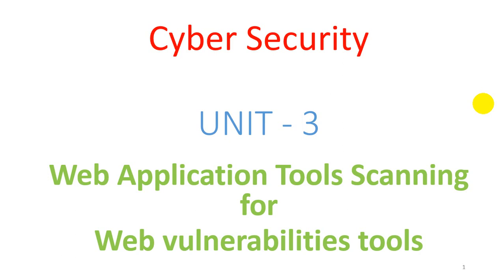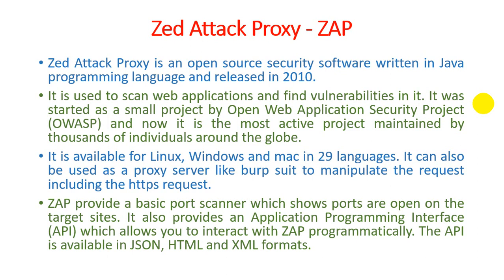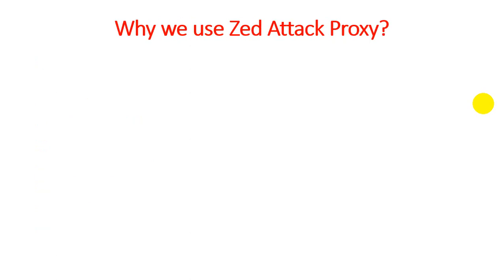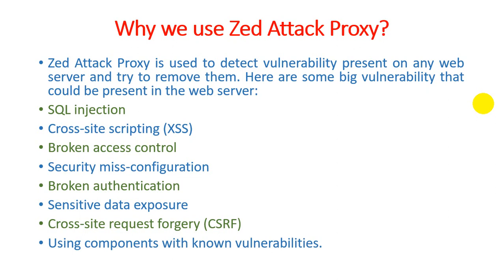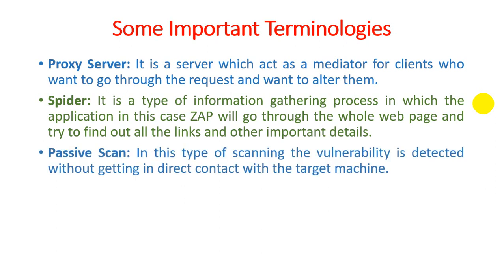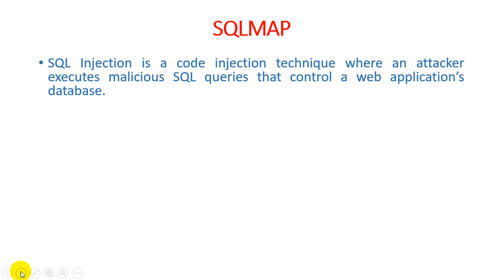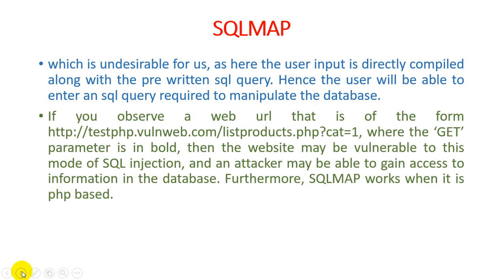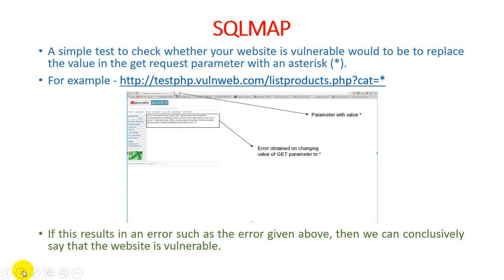Unit - 3 - Lecture 3 Application Inspection Tool - Zed Attack Proxy and SQLMAP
Zed Attack Proxy

Zed Attack Proxy is an open source security software written in Java programming language and released in 2010.
It is used to scan web applications and find vulnerabilities in it. It was started as a small project by Open Web Application Security Project (OWASP) and now it is the most active project maintained by thousands of individuals around the globe.

SQLMAP

SQL Injection is a code injection technique where an attacker executes malicious SQL queries that control a web application’s database.
With the right set of queries, a user can gain access to information stored in databases. SQLMAP tests whether a ‘GET’ parameter is vulnerable to SQL Injection.